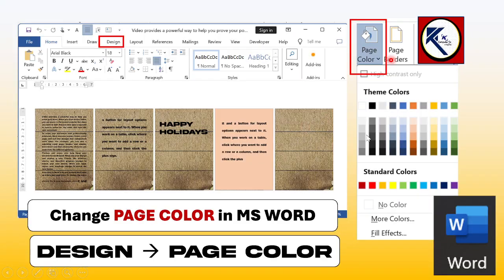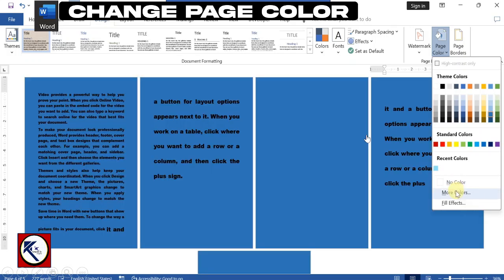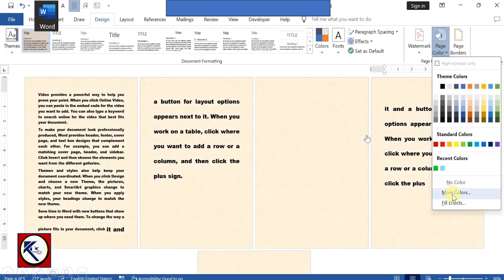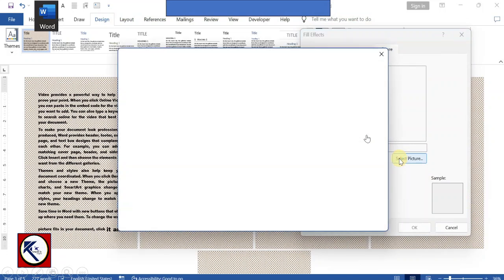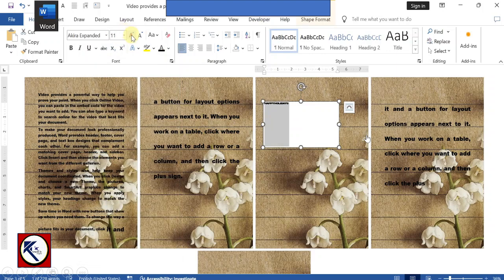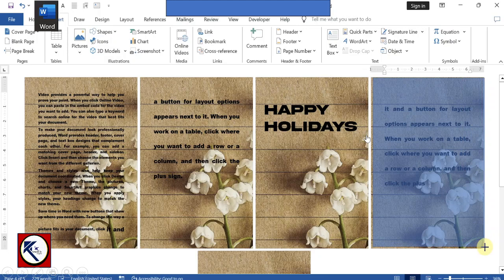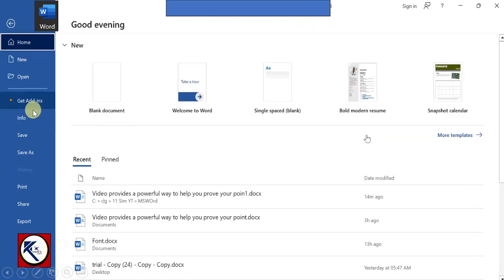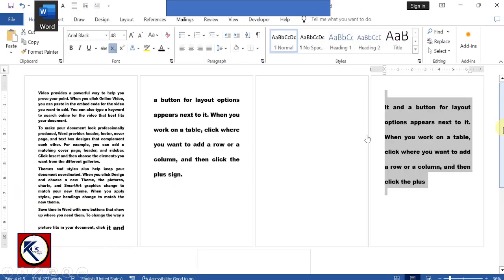How to Change Page Color in MS Word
Lets learn how to change the background color of page in MS Word.

explore Page color option in DESIGN Tab

Your query
How to set page background color in Word?
How to change background color of one page  in ms word
How to apply background image in MS word
 how to change word background color
how to print color page in ms word